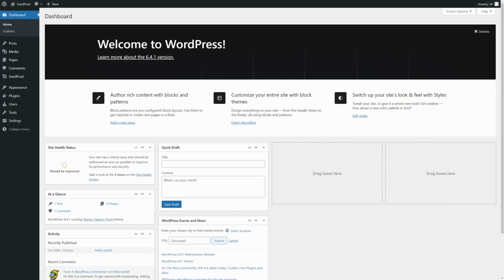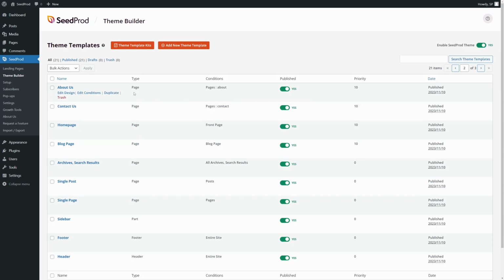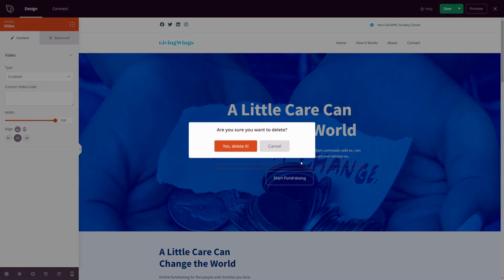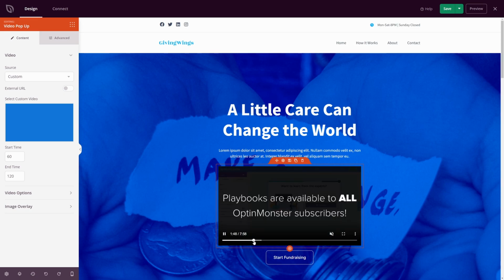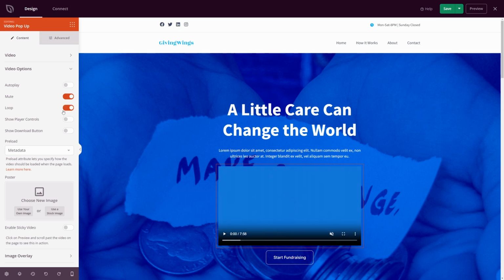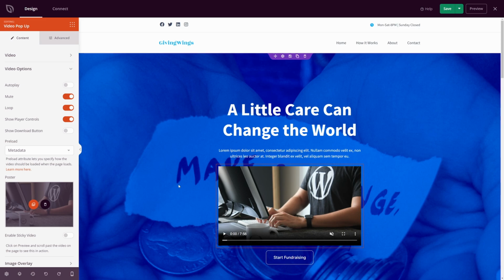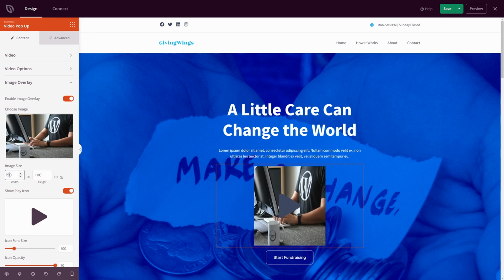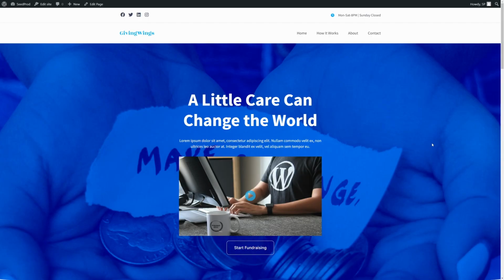WordPress Self-Hosted Custom Videos | Fully Customize Video Options With SeedProd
In this video you will learn how to add self-hosted custom videos to your WordPress websites by using SeedProd, a drag and drop website builder. There is no coding and you can fully customize your video player options. Place the custom video anywhere on your website in seconds.

Timestamps:
00:00 - Intro
00:26 - Import WordPress Theme
01:14 - Quick SeedProd Overview
02:06 - Add Custom Video Block
03:18 - Custom Video Options
04:59 - Custom Image Overlay